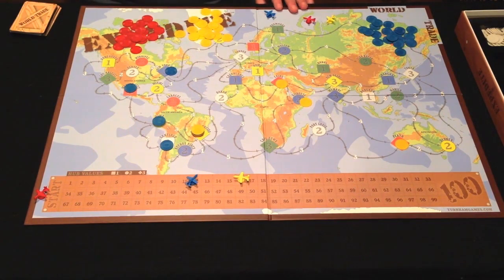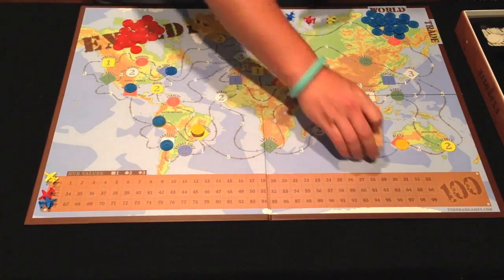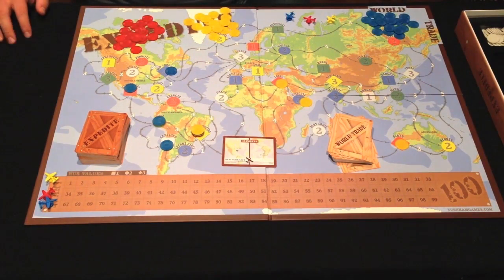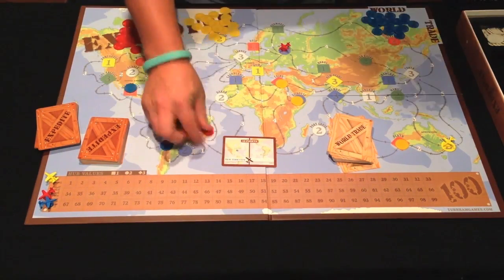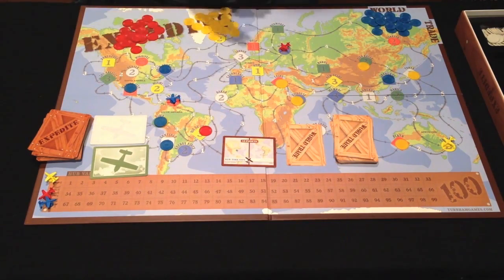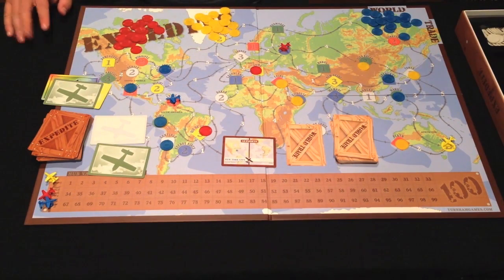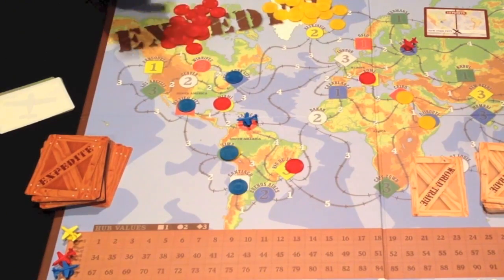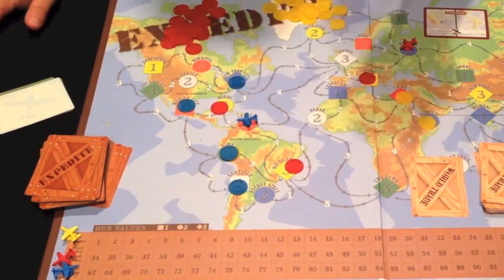Dad Son and Game -- Expedite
We take a look at this route building game.  Find out what we think.